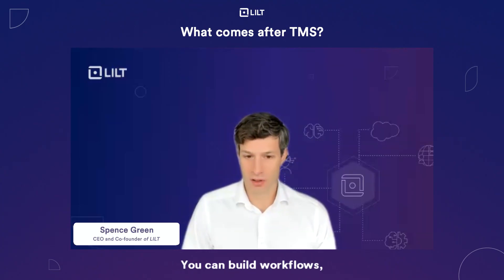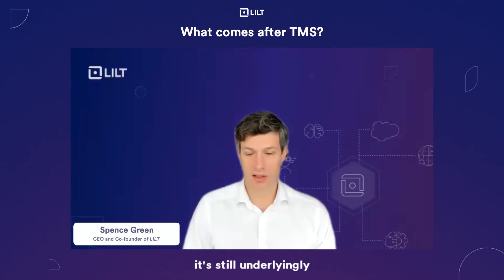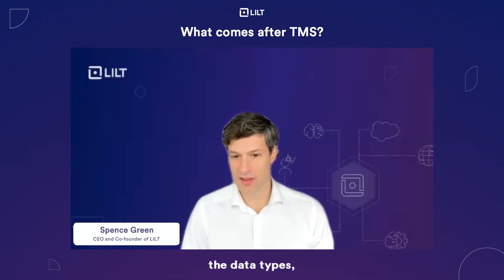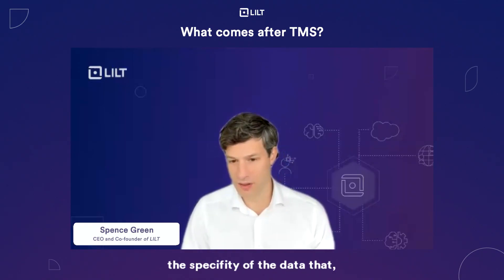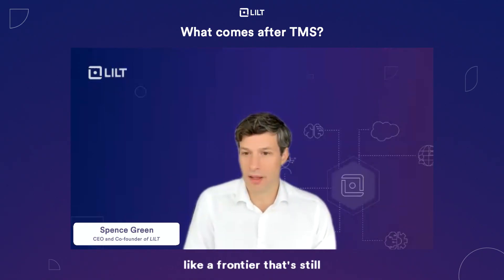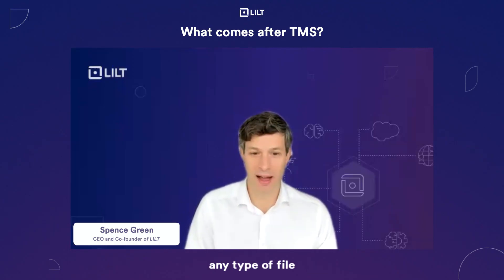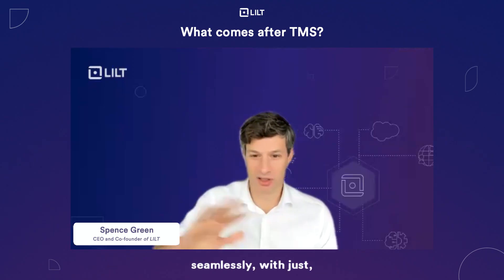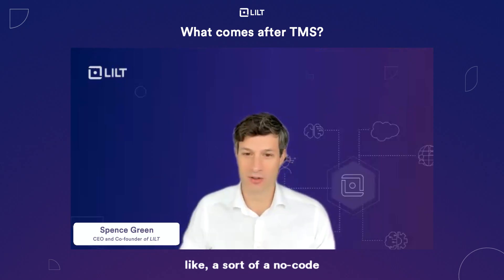Webinar with CSA Research: Best Practices for Efficient Workflow Management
Challenges of Managing Complex Content Flows with Low-Code Solutions

Explore the intricacies of managing multiple content flows with low-code solutions, emphasizing the need for logical expertise in design and maintenance. Understand where these solutions thrive and the limitations they face, especially in large-scale environments like IBM. Discover the challenges posed by data types and file sizes despite advancements in workflow builders.

00:00 Introduction to Workflow Complexity
00:24 Challenges with Large Scale Integrations
00:34 Advantages of Workflow Builder
00:53 Limitations of No-Code Solutions
00:18 Reiteration of Key Points
00:34 Final Thoughts on Workflow Management